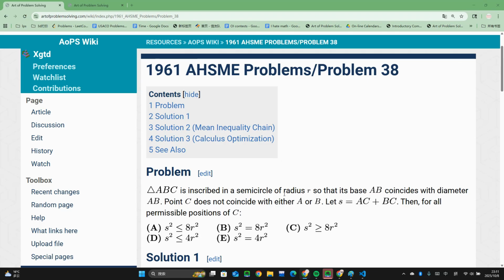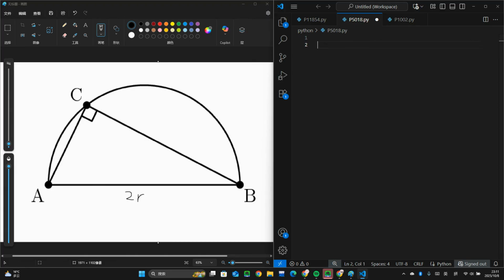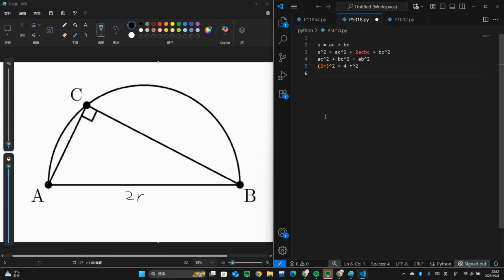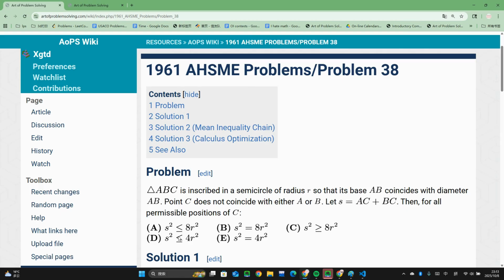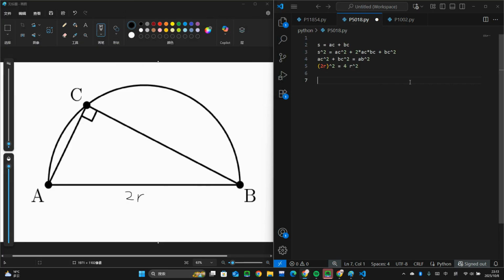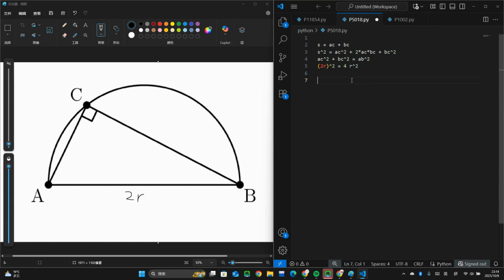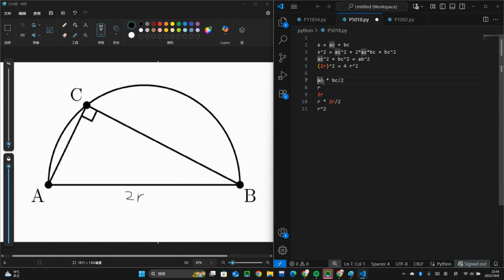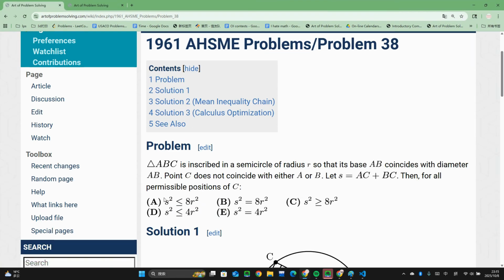aops Intermediate geometry Problems 3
yeah didnt study (again)